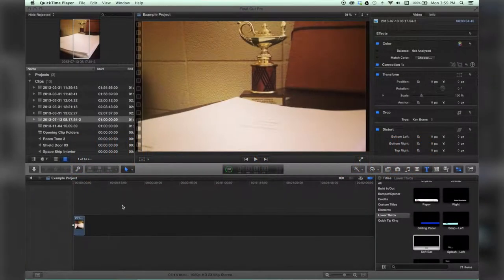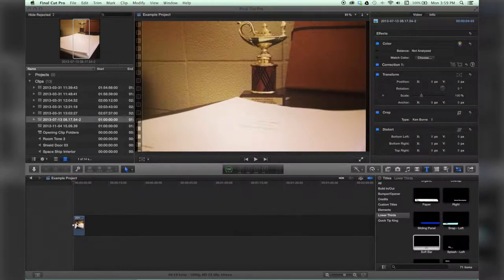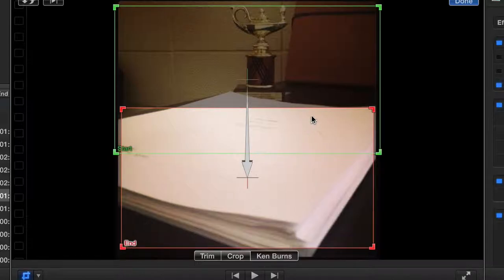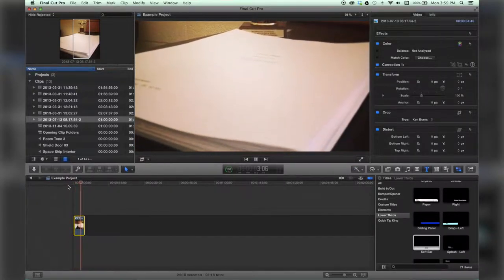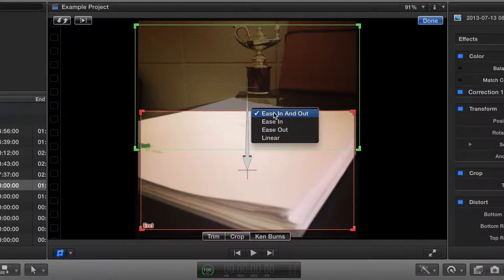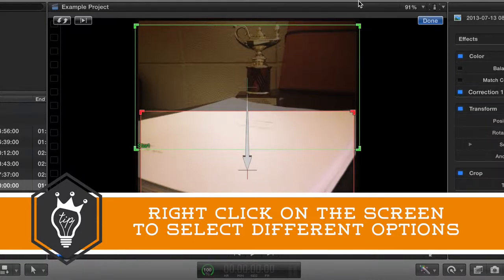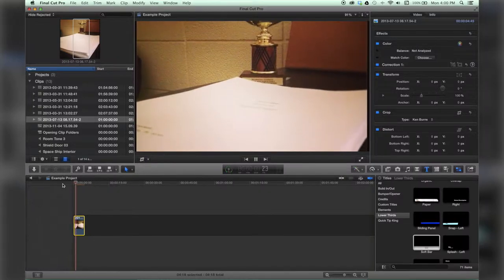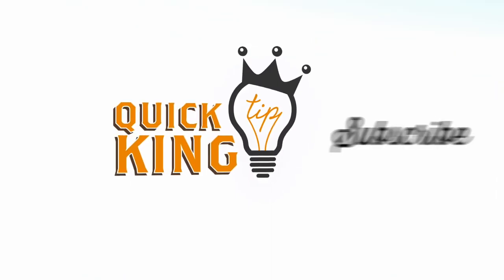Linear Ken Burns Effect in Final Cut Pro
Ease in, ease out, or go linear with the Ken Burns effect in the latest update.